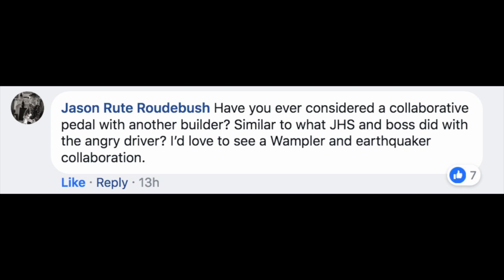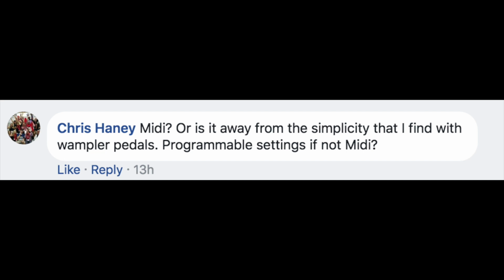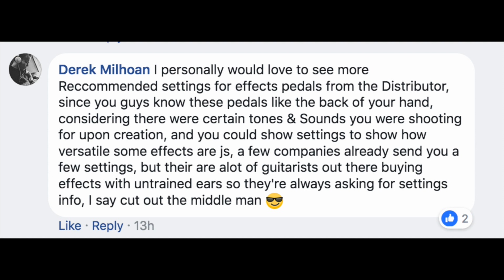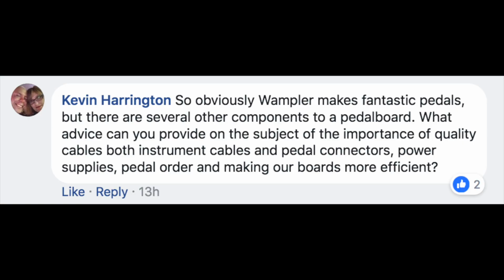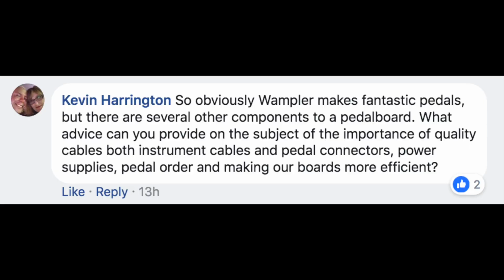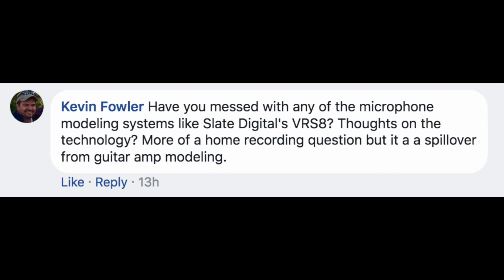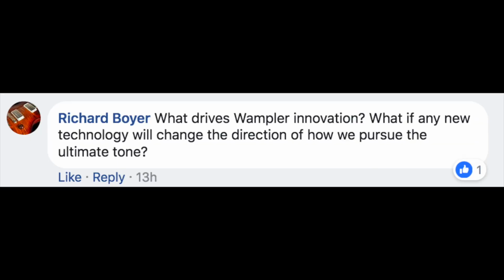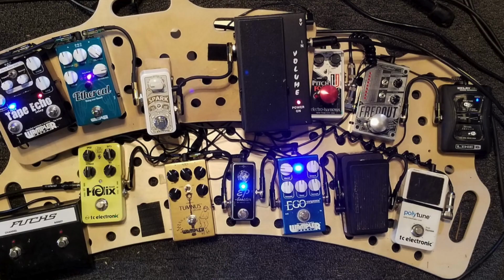Chasing Tone 201- Tone Tips: Q&A with Mr Wampler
In this special Tone Tips edition, Brian tackles some questions from the Wampler Tone Group..
It takes a lot of breadboarding and patience to get the perfect tone from a pedal. Brian discusses some of the harder circuits to get right.

We have all seen recommended settings from pedal manufacturers, but they don’t always live up to expectations. There are a myriad of reasons and Brian talks about them.

Have you ever wondered if there were pick ups or tubes that may work better with pedals? Brian tackles that question.

Does quality cables make a difference in your tone? What about power supplies or pedal order? Brian shares his opinion.

Midi? Would Brian collaborate with another builder? Boxers or briefs? And what drives Wampler innovation? It’s all in this week’s Chasing Tone Podcast.